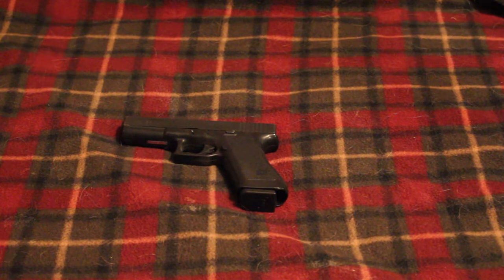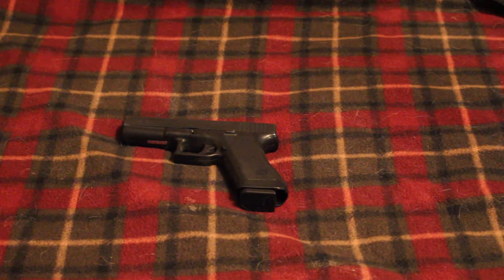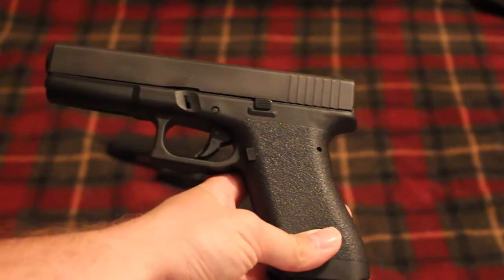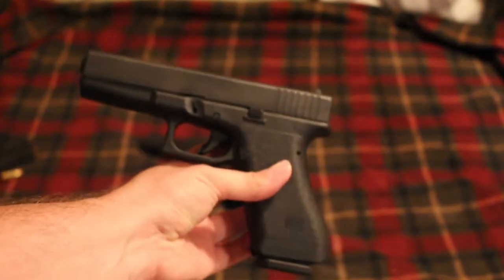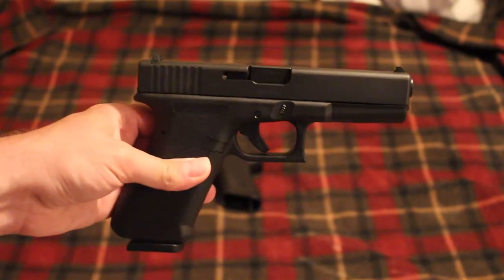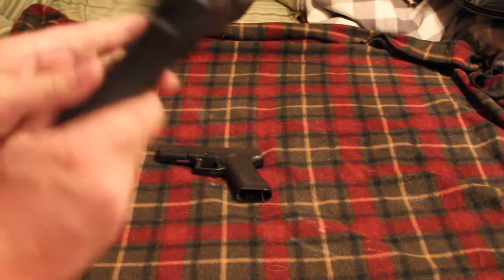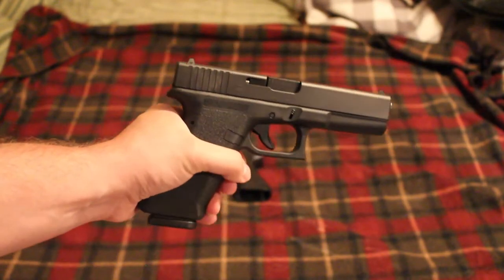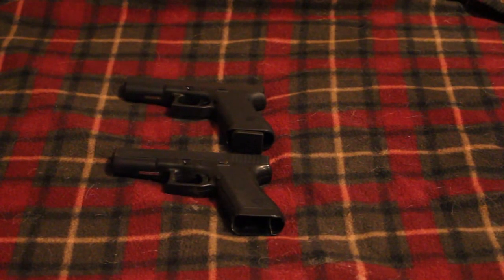I finally got a 9mm Glock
Just showing off my new 9mm Glock that everyone said I needed to get.